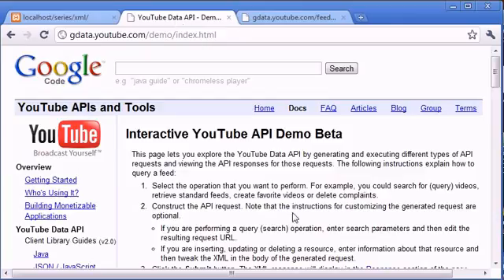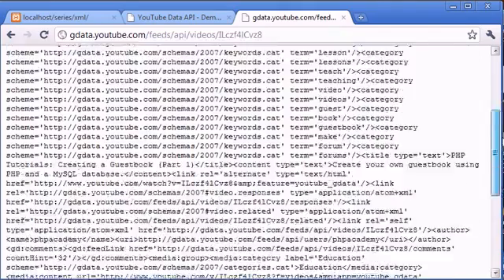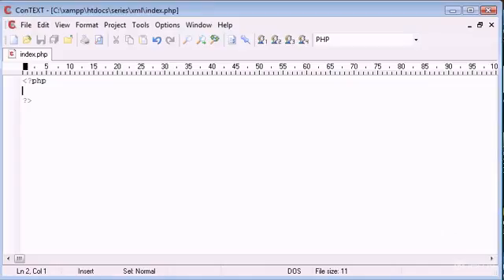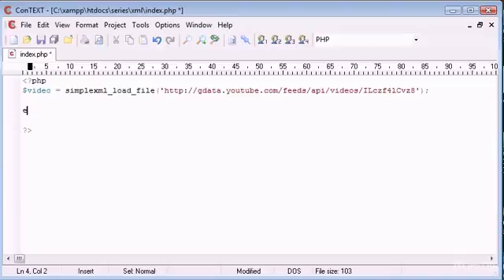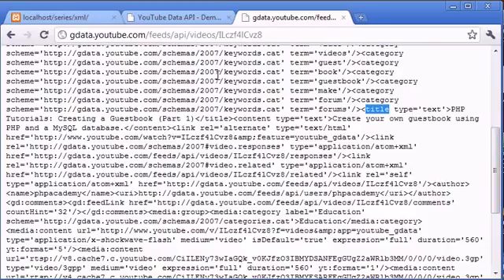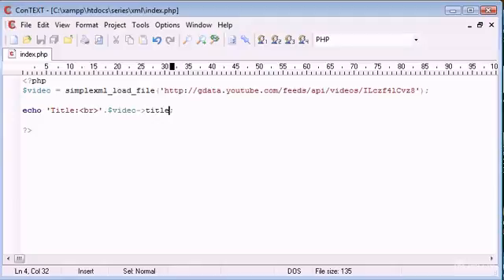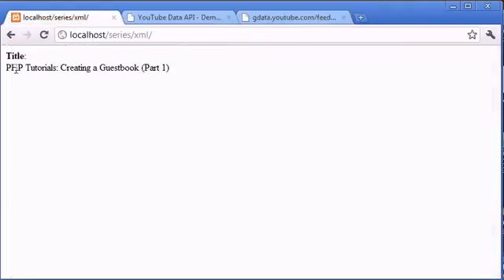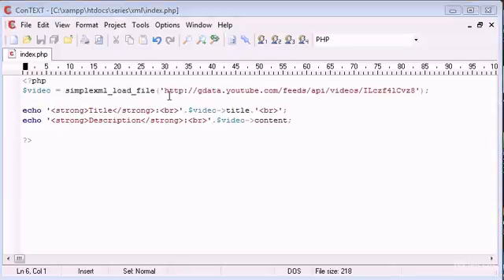107 A YouTube XML Example